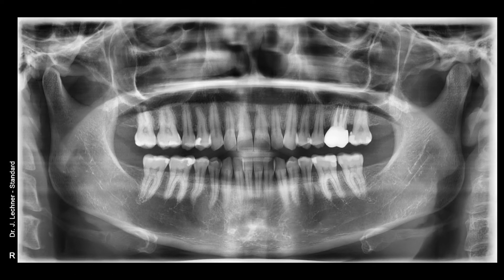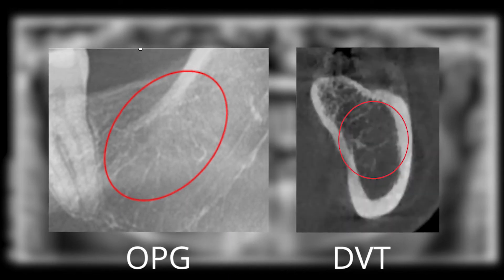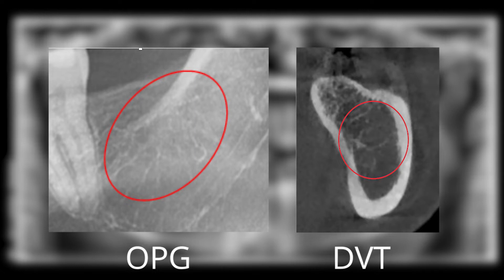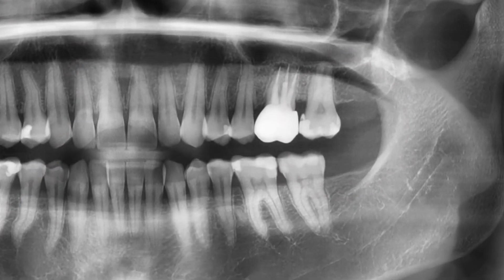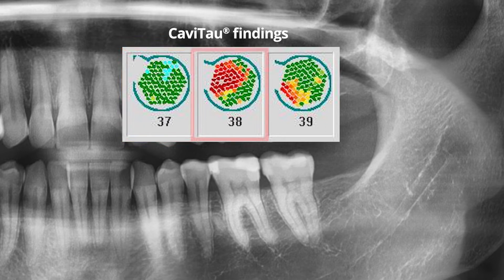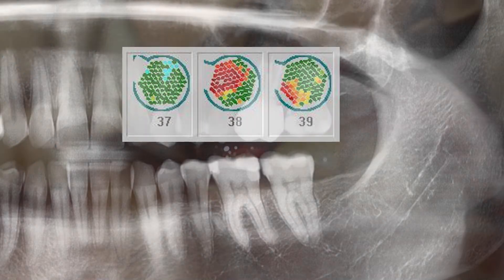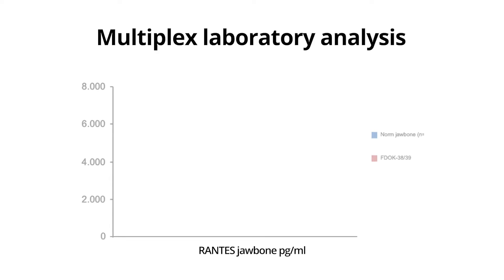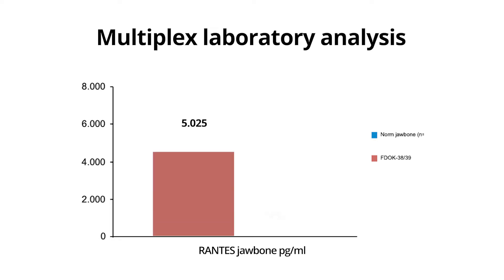LIVE-OP Surgical cleaning of an inflammatory: burnout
Dr. Lechner - outstanding dentist and scientist with over 40 years of experience.
Effective FDOK- removal: with patient with the finding burnout once again successfully relieved by Dr. Dr. Johann Lechner.
If you would also like to learn more about the effectively correct FDOK- relief, then become a member now and learn more about the "NEW Integrative Oral Medicine".
Chronic diseases like rheumatism, ALS, cancer etc. often start in the jaw.
Through laboratory analysis I have discovered connections that are revolutionary.
Finding RANTES and getting RANTES out of the body has the potential to causally treat and resolve many chronic diseases.
Dentists of the 21st century are moving from being precision mechanics to being true doctors. The reason is that by taking a clean history, you can tell if RANTES - a jawbone cavitation - is the triggering force to chronic disease.
The scientific publication on RANTES and chronic disease is overwhelming. Yet most medical professionals do not look for it and do not treat these fatty degenerative osteonecroses (osteolyses) in the mandibular medulla.These necrotic adipocytes are immunologic, but effective.
Doctors would have to cooperate much more with dentists and have this focus professionally removed. Only, unfortunately, this is not trained in the studies nowadays and even the dentists themselves are hardly aware of it.
International College in Munich - ICOSIM

Praxisklinik Ganzheitliche Zahnheilkunde
Dr. Dr. (PhD-UCN) Johann Lechner
Grünwalder Straße 10A
DE-81547 München

Are you a dentist and interested in recognising the connections between chronic diseases and RANTES and eliminating them at the root?